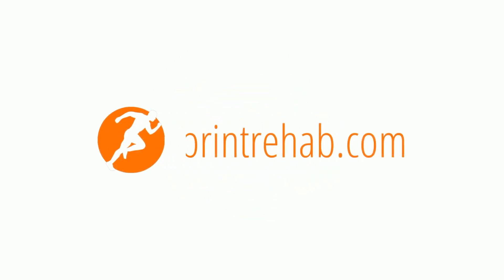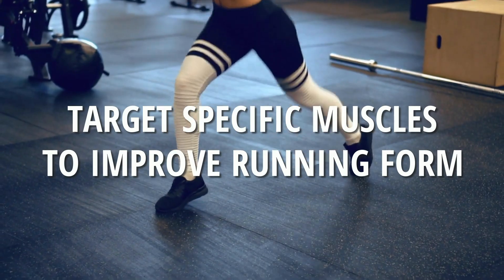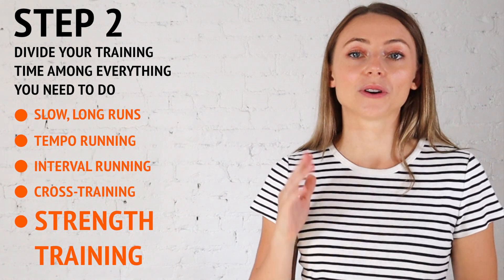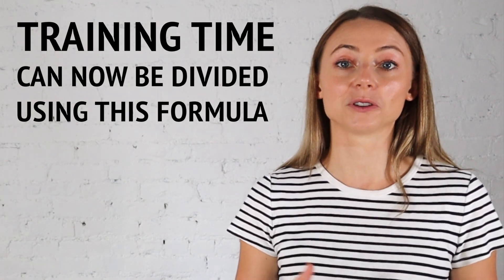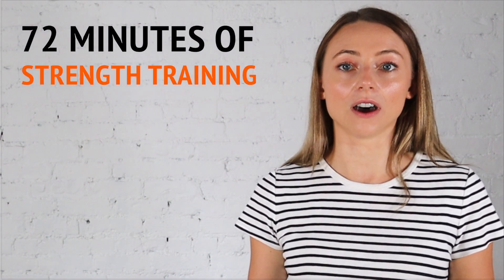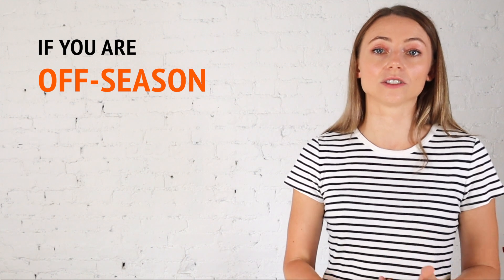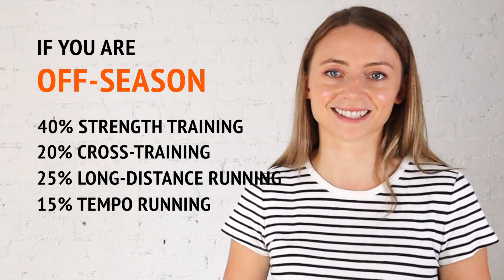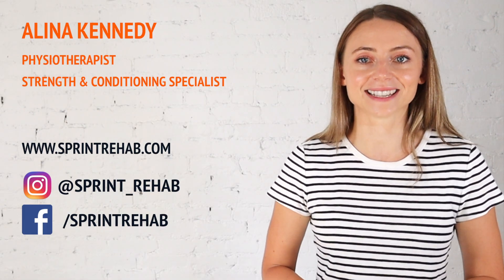How Often Should Runners Strength Train?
Runners need to strength train to run fast and stay injury-free. In this video, Physio Alina Kennedy dives into everything you need to know about fitting in strength training in your running routine.

I will share my formula for perfectly balancing all your runs plus cross-training and strength training.